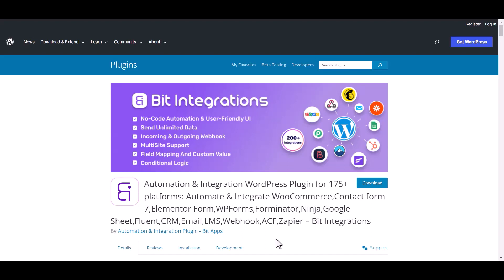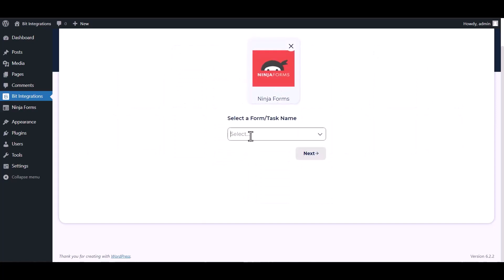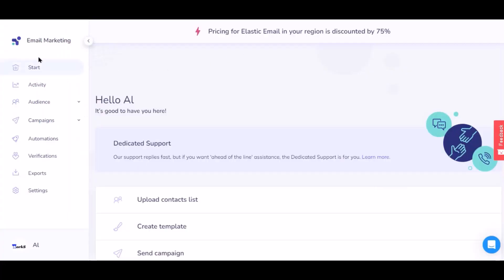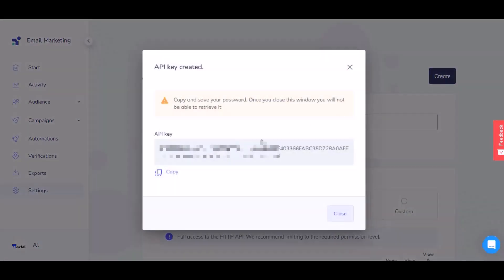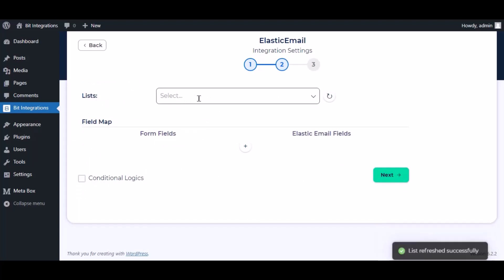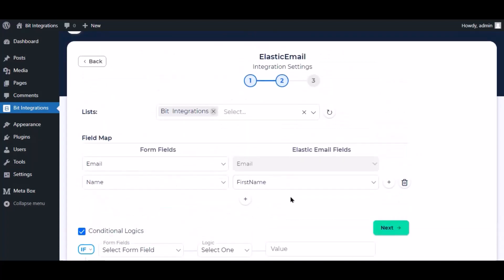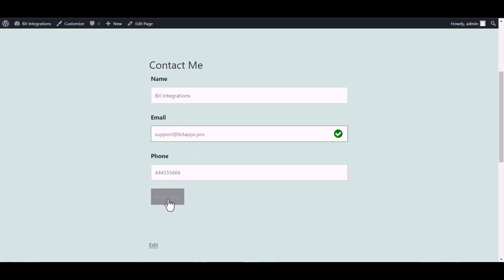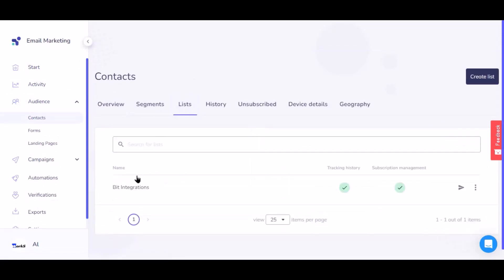Integrating Ninja Forms with Elastic Email | Step-by-Step Tutorial | Bit Integrations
Discover the power of email automation by seamlessly integrating Ninja Forms with Elastic Email using the Bit Integrations WordPress plugin. In this comprehensive tutorial, we walk you through the process of connecting Ninja Forms with Elastic Email, enabling you to automate your form submissions and streamline your email marketing campaigns.

🖥️ Join us as we demonstrate the step-by-step integration of Ninja Forms with Elastic Email using the Bit Integrations plugin for WordPress.
🔗 Seamlessly connect your Ninja Forms with Elastic Email to automate your email marketing and simplify your communication processes.

Key highlights of this video:

✅ Learn how to integrate Ninja Forms with Elastic Email using the Bit Integrations plugin, empowering you to automate your form submissions and streamline your email marketing efforts.
✅ Automate the collection and organization of leads, ensuring efficient and targeted communication with your audience.
✅ Harness the advanced features of Elastic Email, including email marketing, transactional emails, email templates, and more, to optimize your email campaigns.

🚀 Bit Integrations Free Version: Enhance your email marketing automation by integrating Ninja Forms with Elastic Email using the Bit Integrations plugin for WordPress. Download the free version from the WordPress plugin directory:

💼 Upgrade to Bit Integrations Pro: Unlock advanced integration capabilities and take your Ninja Forms and Elastic Email integration to new heights. Upgrade to the Pro version of Bit Integrations and unleash the full potential of your email marketing automation:

📚 Explore the Documentation: Dive into the comprehensive documentation for Bit Integrations, providing detailed instructions, tutorials, and troubleshooting tips. Maximize the potential of the plugin and optimize your Ninja Forms and Elastic Email integration:

Integrate Ninja Forms with Elastic Email seamlessly using Bit Integrations and revolutionize your email marketing for enhanced efficiency and campaign effectiveness.